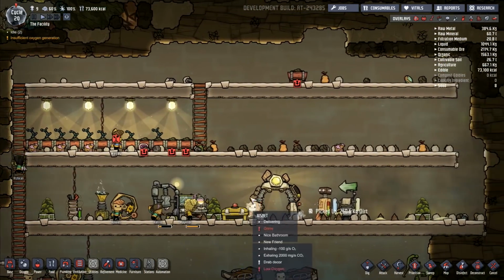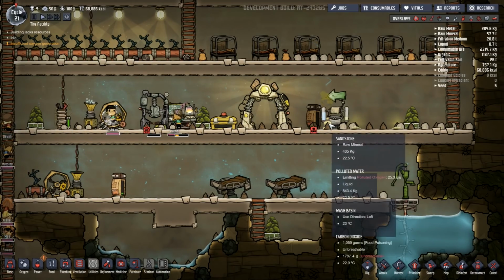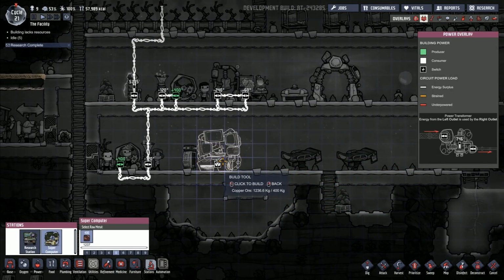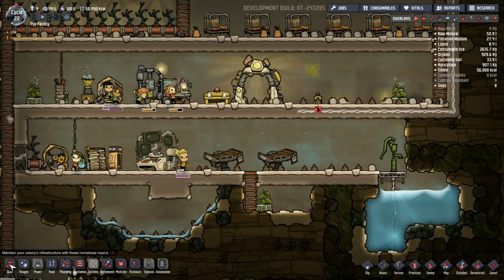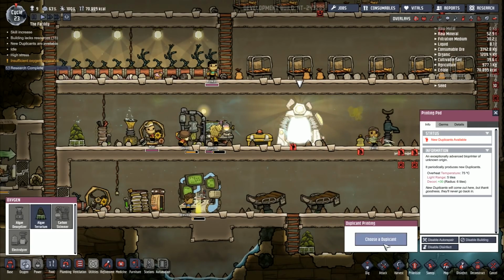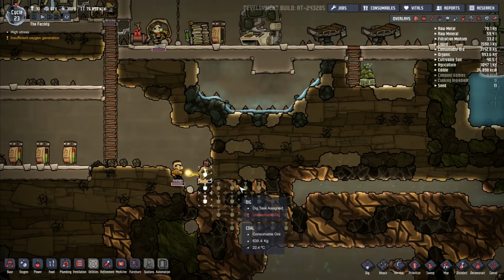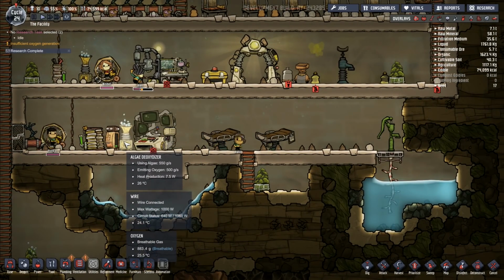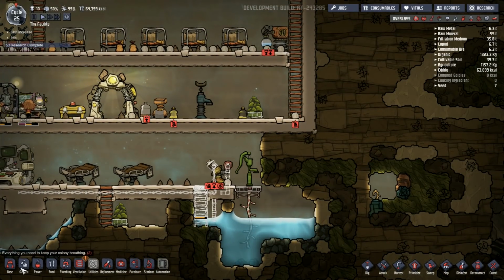Let's Play Oxygen Not Included #4: The Bed Chamber!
A play through of the game Oxygen Not Included, apparently we need oxygen to survive...Who knew?!?

Our poor colony is getting rather stressed of late, so today we're going to try and smooth things out a little for them by making some beds, building some storage and starting to get things tidied up for them.  However we've got some bottles of dirty water lying around and we have no idea how to clear them away, they keep polluting our valuable air!

This game is currently in development. To get the latest news and follow development, you can visit the official Steam page to get Early Access now!